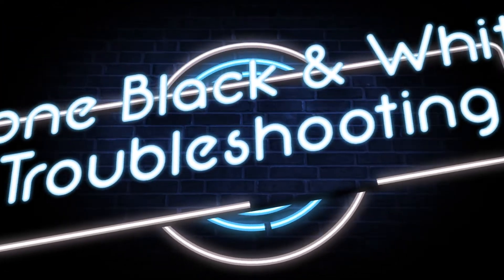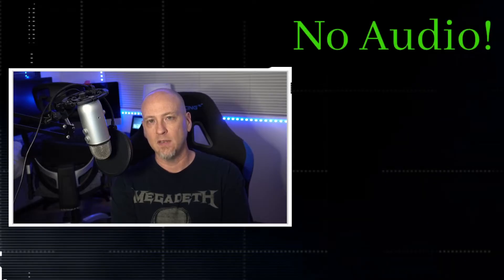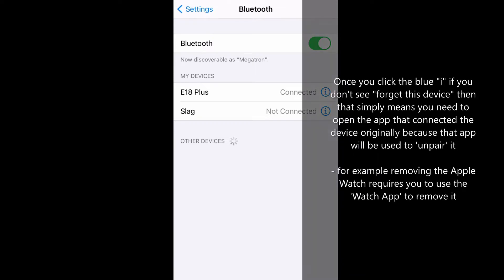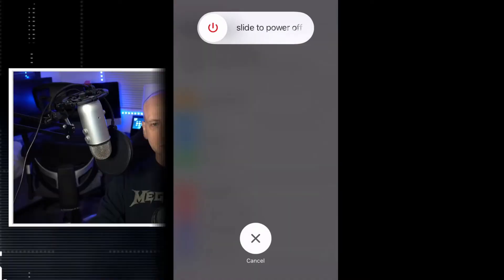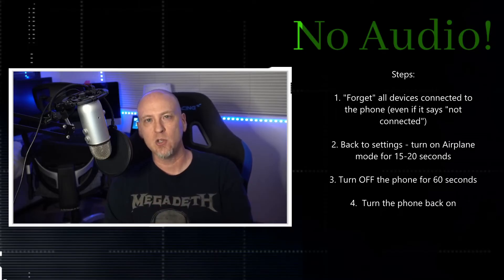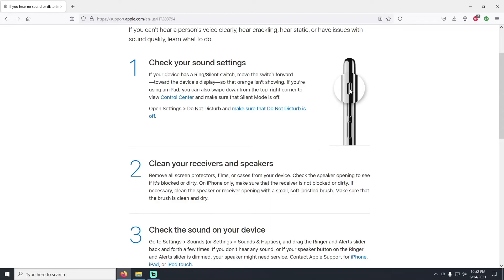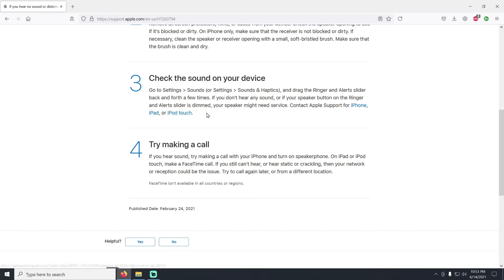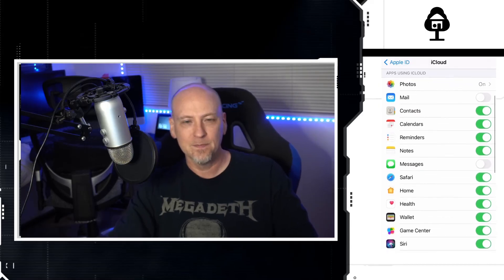iPhone No audio on calls - unless on speaker!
This video is about a common problem a lot of people run in to.  It's when your phone is fine in every way but for some reason the audio is NOT working on your calls, unless you have it on Speakerphone or you're using a headset like Airpods.  Hopefully these steps will help you get this fixed in a matter of minutes, and odds are your phone is fine but something very peculiar is happening but can be fixed!

Articles used:
- If you hear no sound or distorted sound